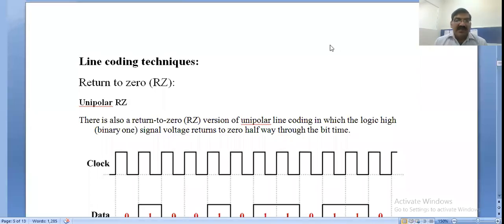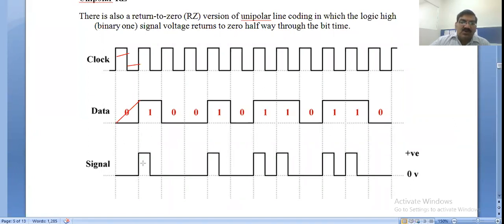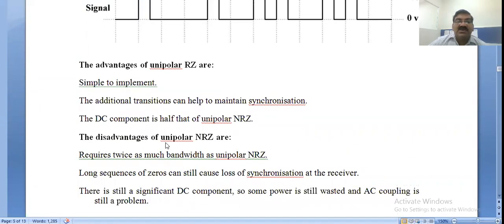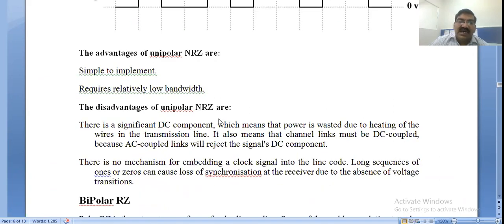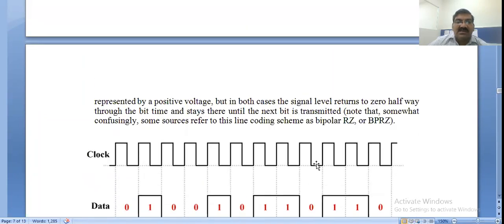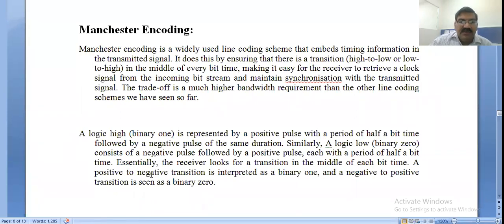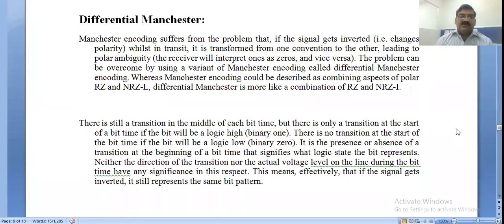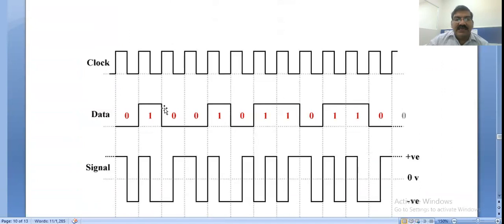Line coding Techniques|Return to zero RZ|Non Return to zero NRZ|Manchester Encoding Differential Man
Line coding techniques:

Return to zero (RZ),
Non-Return to zero (NRZ);
Manchester Encoding
Differential Mancheste